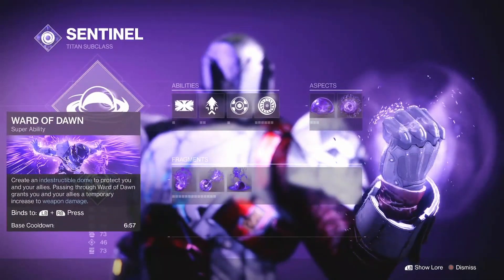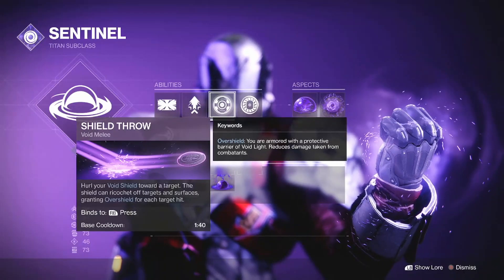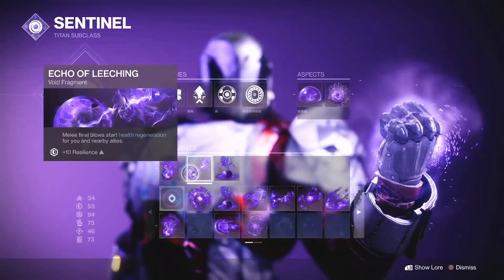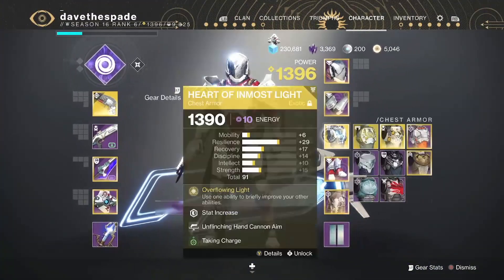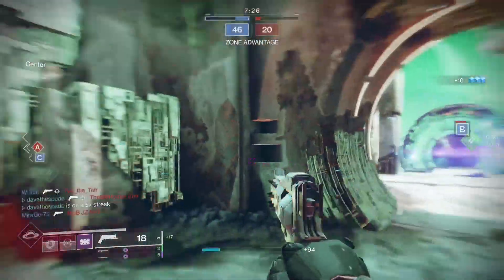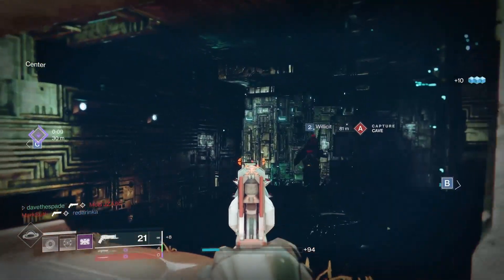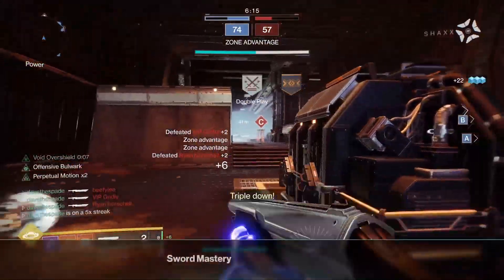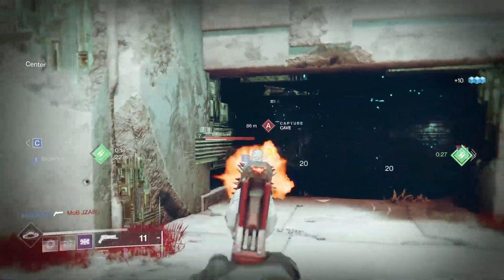I MADE MY TITAN INTO A SUPER SOLDIER! This Witch Queen Void 3.0 Titan build can do this all day.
Destiny 2 Witch Queen is finally here! And along with it has come Void 3.0.
In this build guide video I breakdown a Titan build I have been rocking for both PVP and PVE that encompasses everything there is to be a SUPER SOLDIER!
With this build you can chain abilities back to back, along with overshields, damage buffs and health regen. its a little ridiculous. This guide will breakdown exactly every aspect, fragent, exotic and mod you need to get the build going for both areas of the game. Then on top of that I breakdown EXACTLY how to use the build in both PVP and PVE and how to make the most of it to get some crazy plays happening!